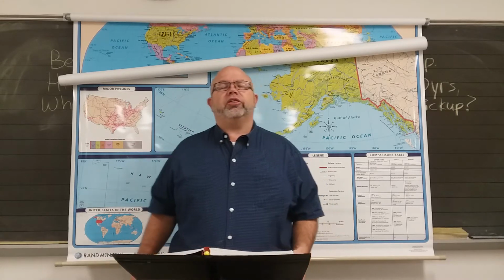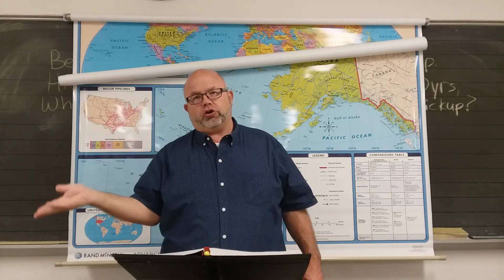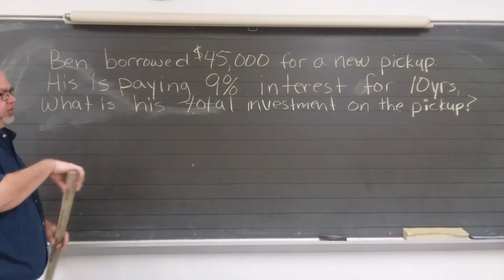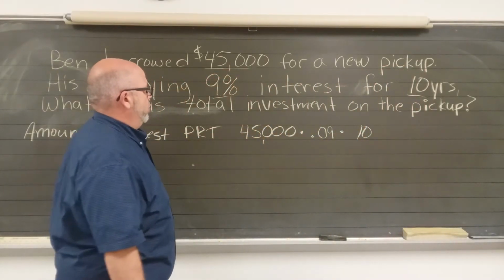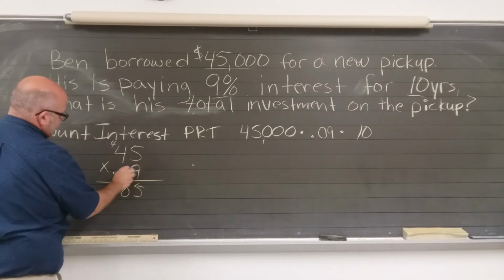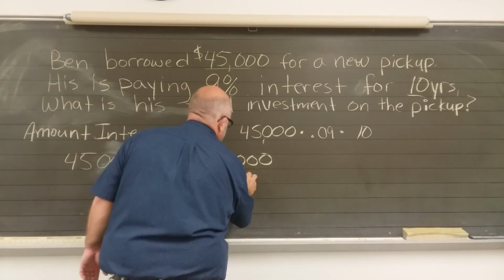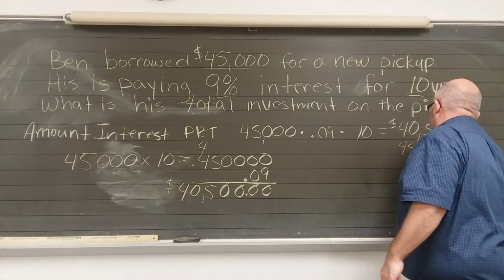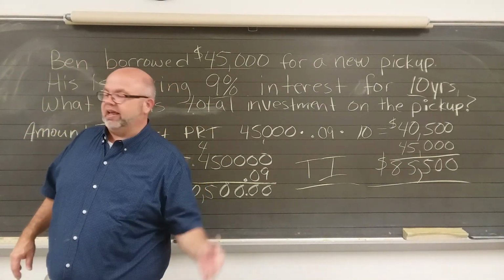Math 7, L148, 04-10-20